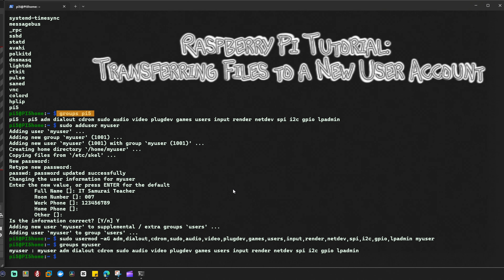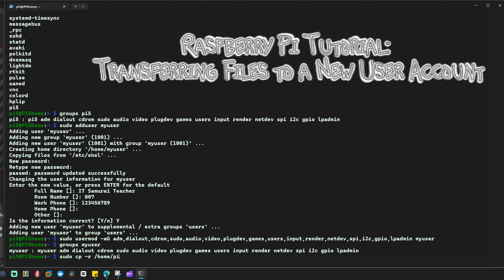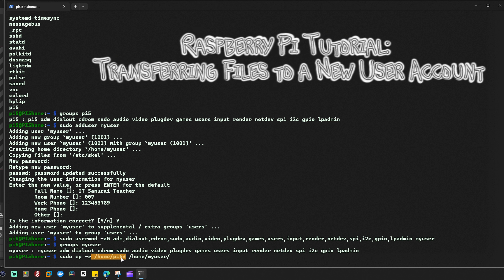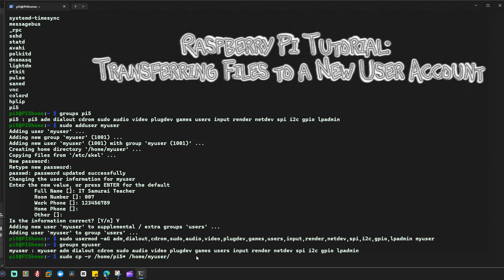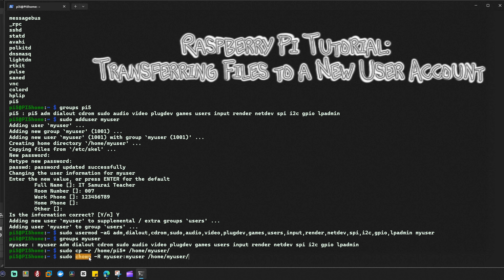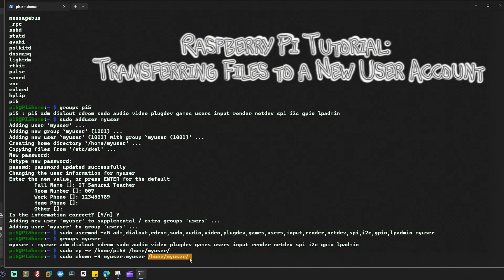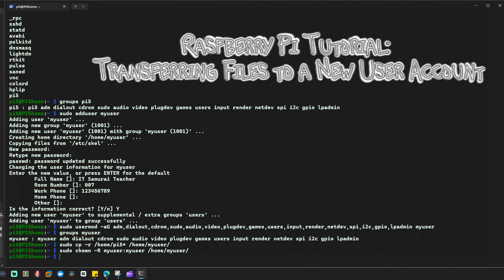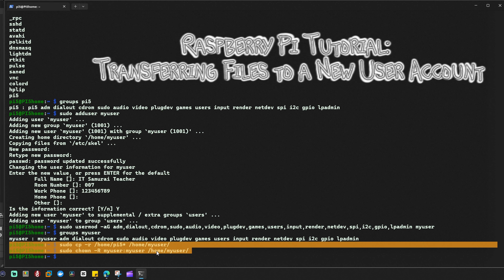Raspberry Pi Tutorial: Transferring Files to a New User Account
In this tutorial, we'll guide you step-by-step on how to transfer files from the default Raspberry Pi user account to a new user account. Whether you're setting up a more secure Raspberry Pi environment or just creating a personalized account, this video will show you how to move your files and adjust permissions accordingly. We'll also cover important commands to ensure your new user account has access to all necessary files.

If you have any questions, drop them in the comments below.

IT Samurai Teacher - Empowering you with tech knowledge!